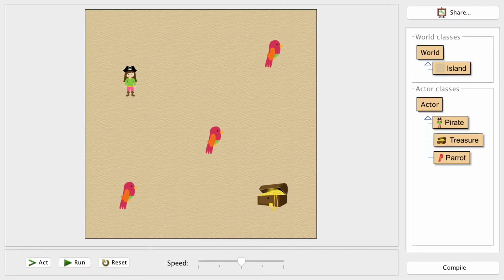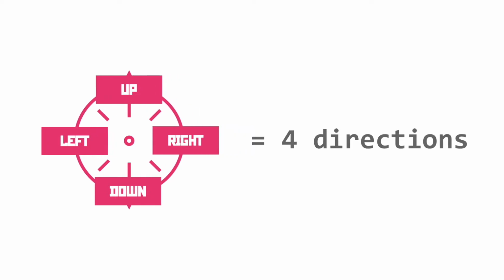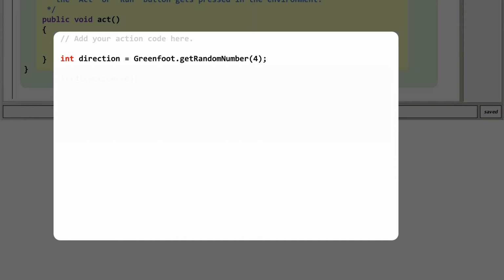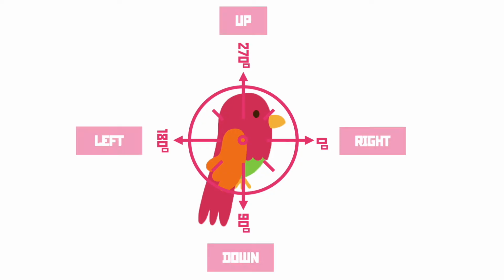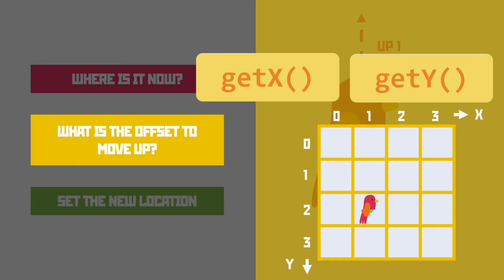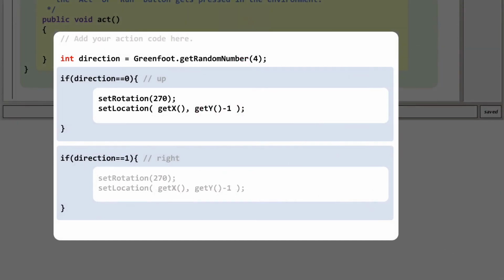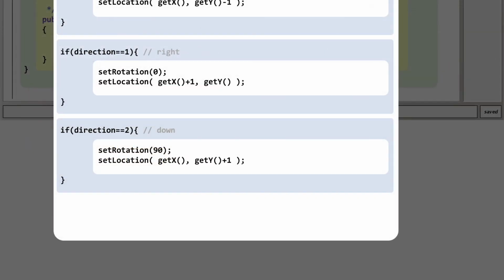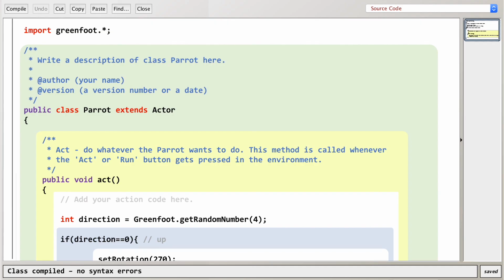Greenfoot 04: Adding Random Movement (WJEC Computer Science)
This video demonstrates how to add random movement to actors in Greenfoot 2.4.2, which involved actually writing code - not just using that move method that appears in the older part papers and revision materials. Part of the specification for WJEC Computer Science (from 2017).

Do you heart curly braces too? But some merch!